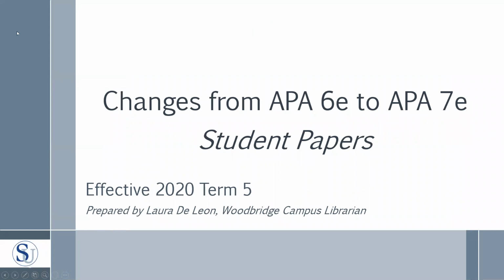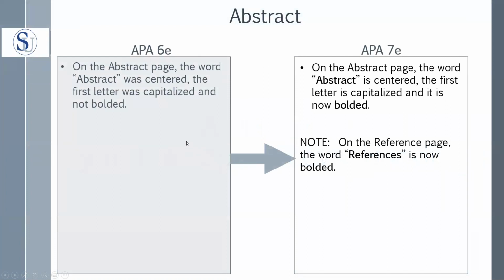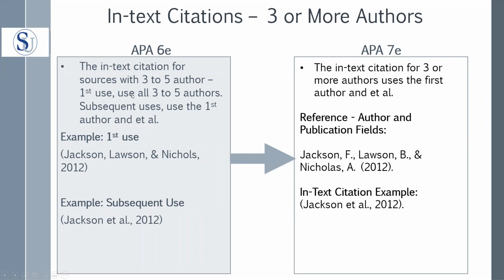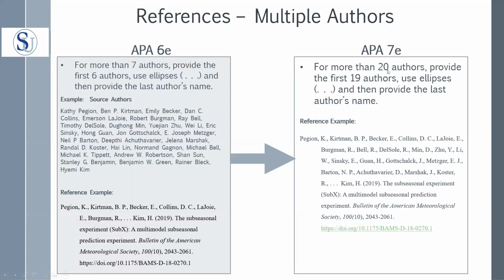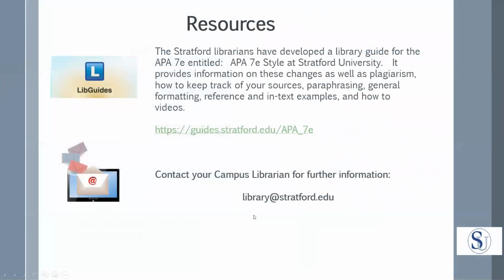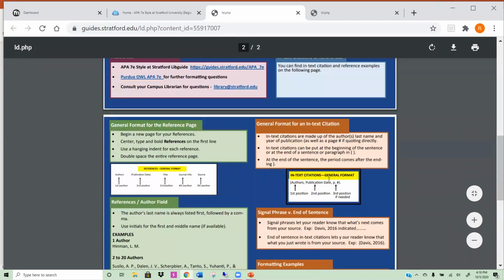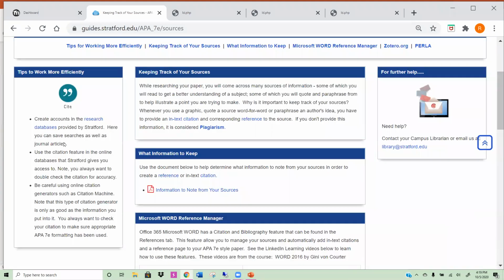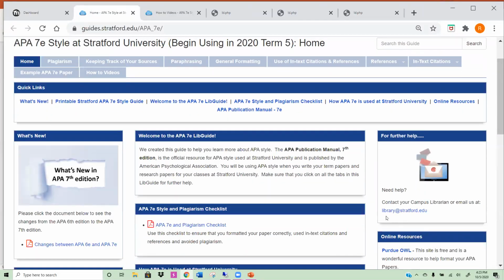Changes to APA 7e and Resources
Learn about the changes to the APA 7th edition as well as resources available to help students navigate APA 7e.